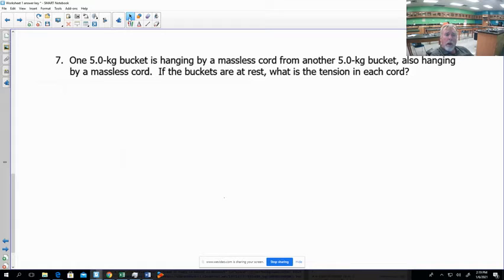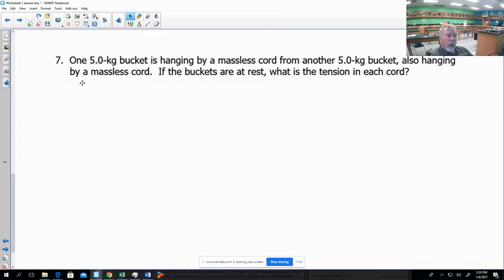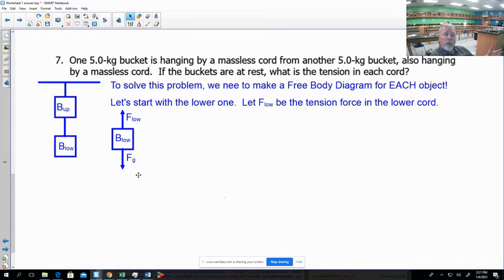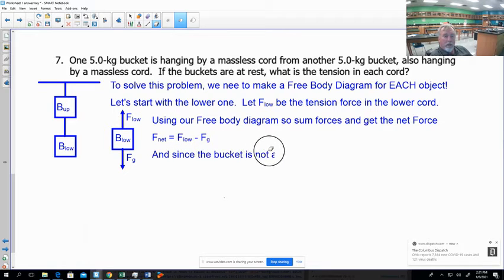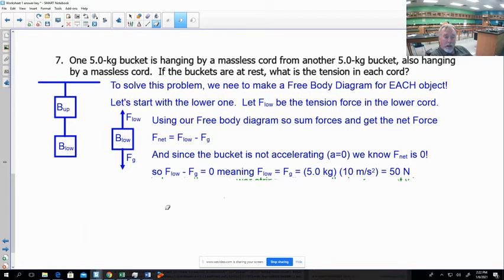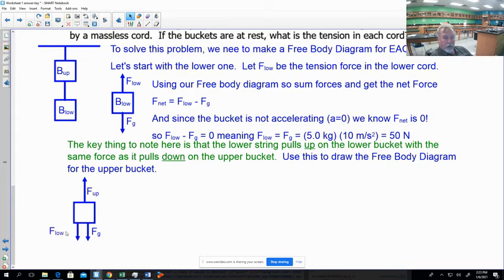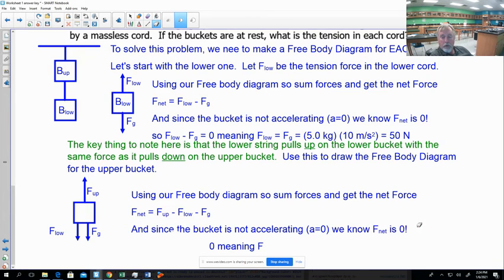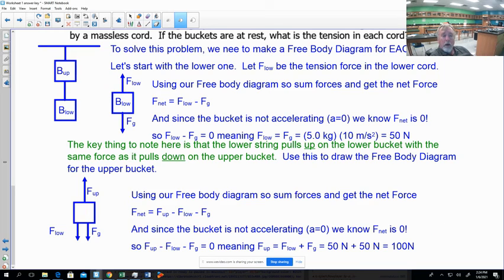F=ma problem 7 fix